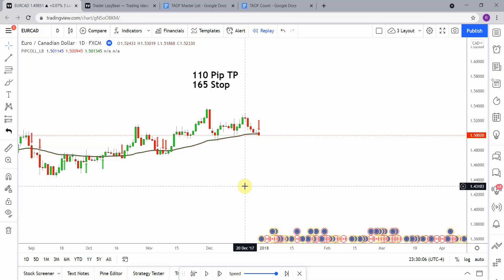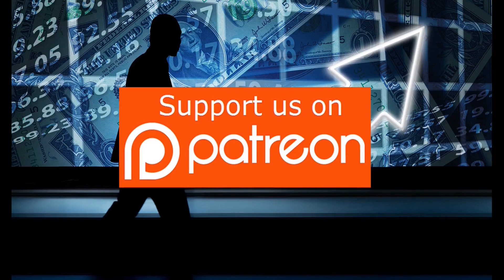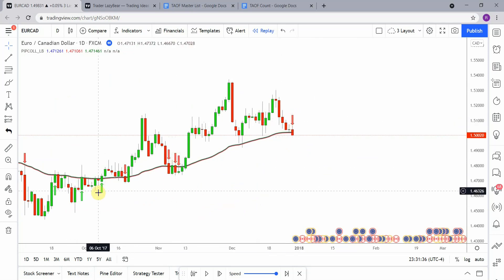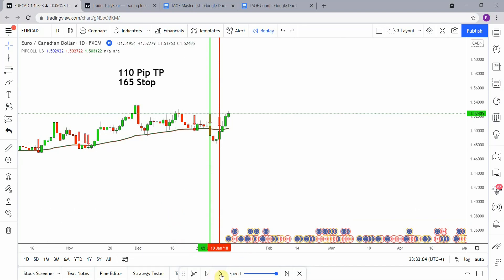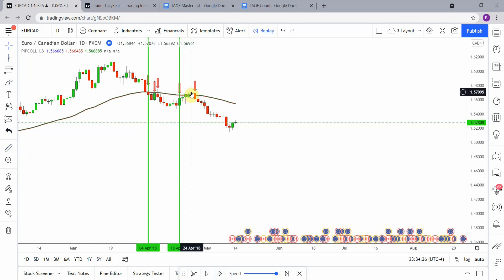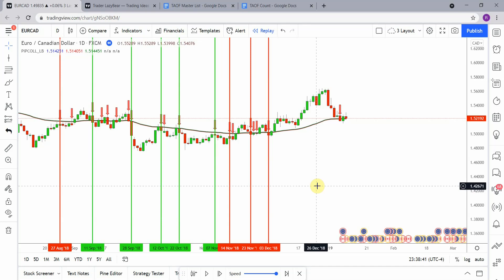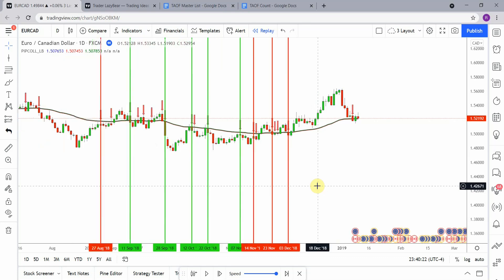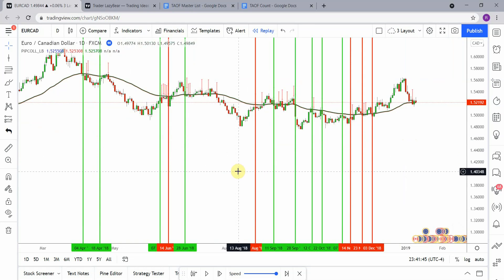Profitable Tradingview Trading Indicators | Pip Collector Indicator Testing